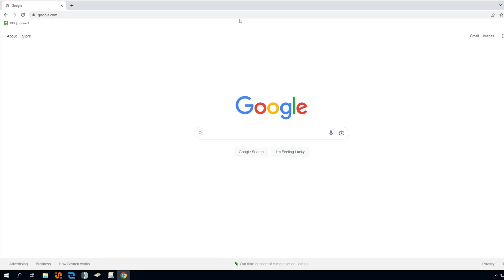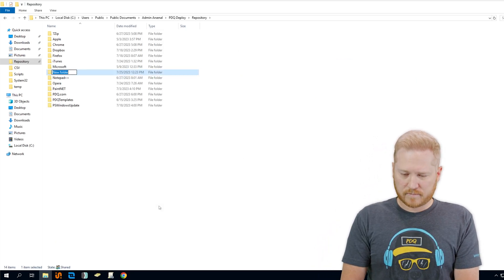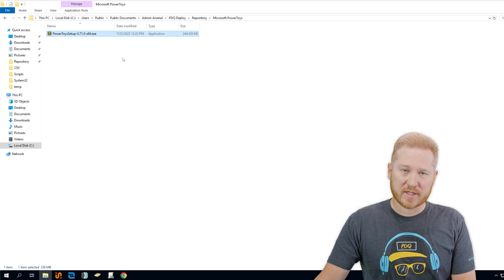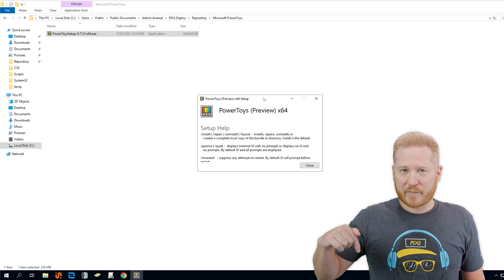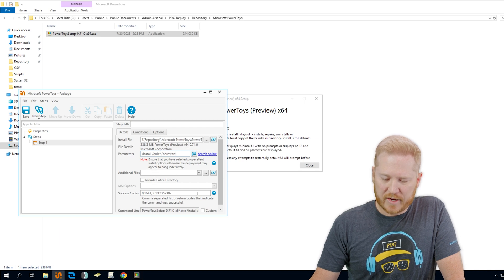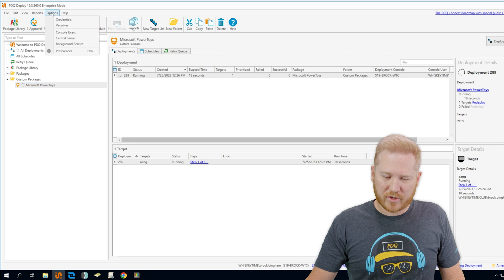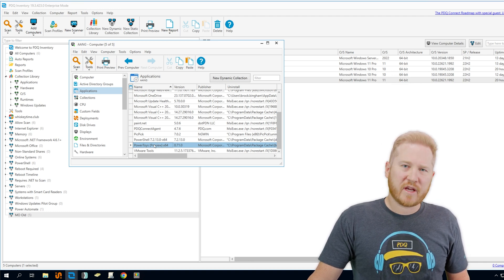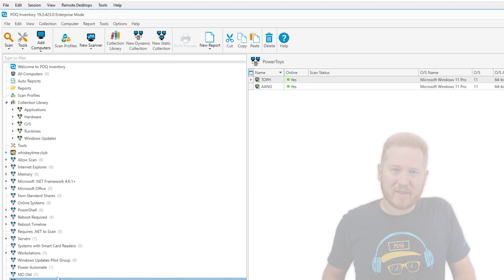How to Deploy Microsoft PowerToys using PDQ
Brock demonstrates how to send out PowerToys to your machines in just a few easy steps with PDQ Deploy and Inventory.